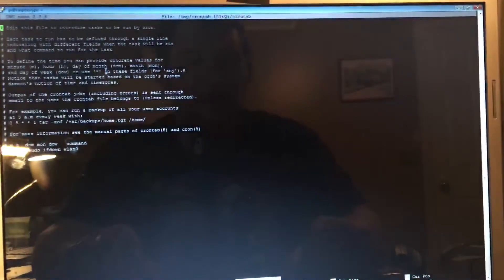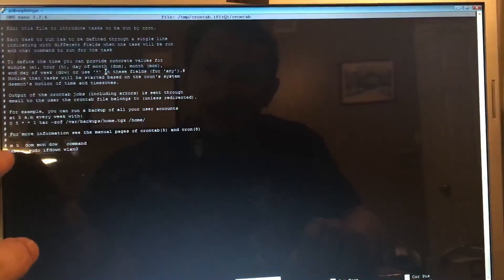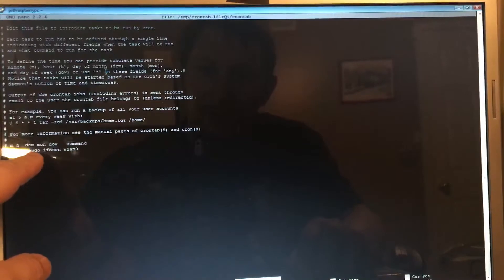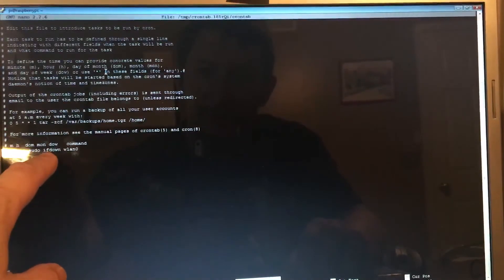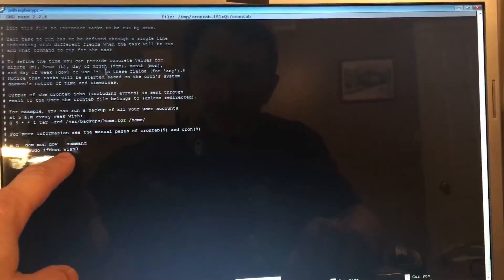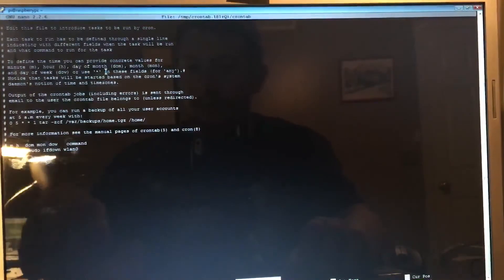How to disable Wlan0 on a Raspberry Pi 3 On Boot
Here is one way of how to disable Wlan0 on a Raspberry Pi 3.

Type in the following.

crontab -e

At the bottom of the file add the following.

@reboot sudo ifdown wlan0

Then reboot. You should be good to go.